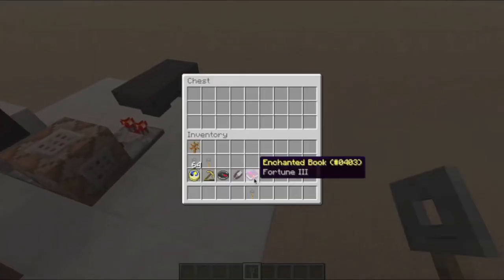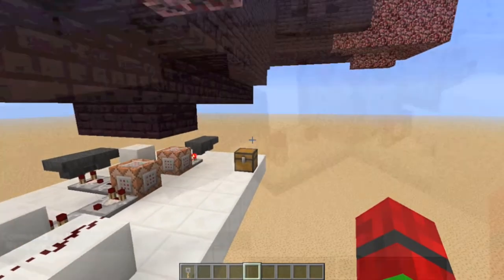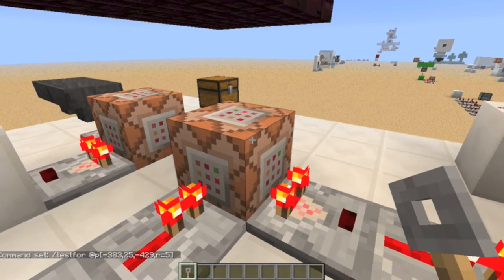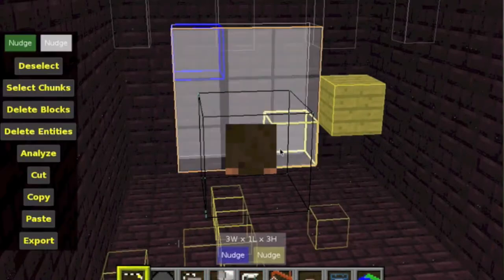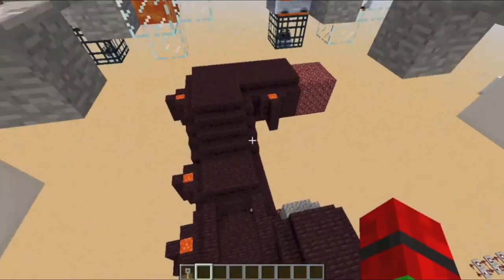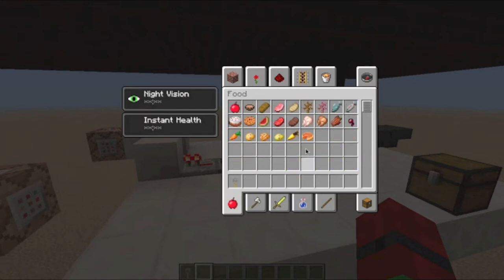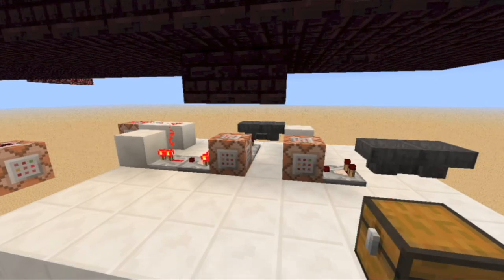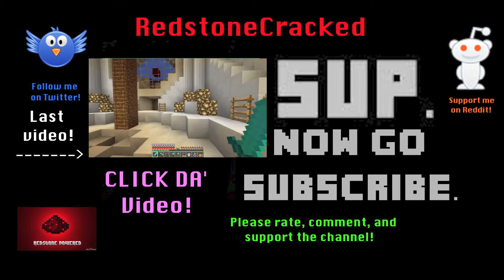Keys in Minecraft! Lock your gates! +Minecraft Concept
Ever wanted the feel that you can have a key to unlock gates? Well, this is a way to do just that! Also, comment if you liked the way I explained it!